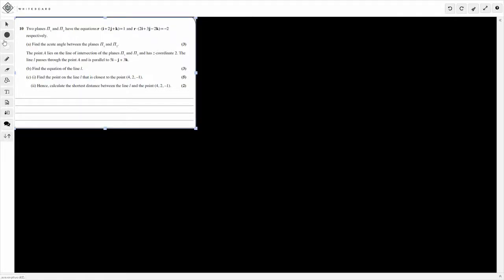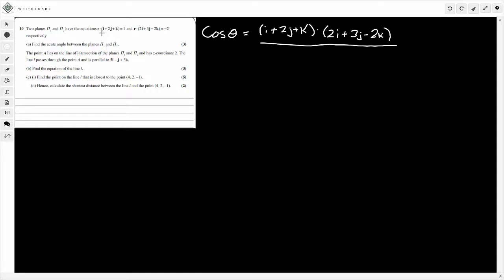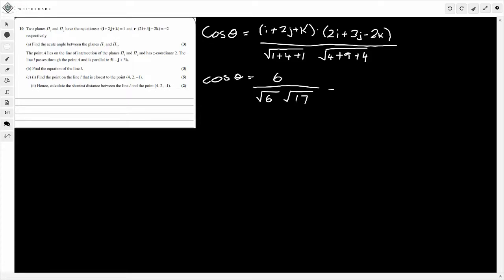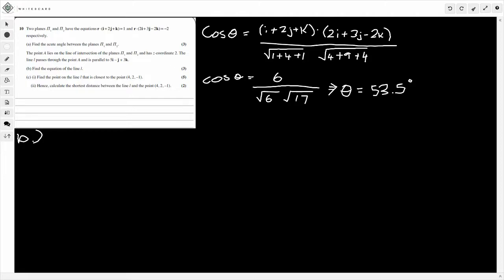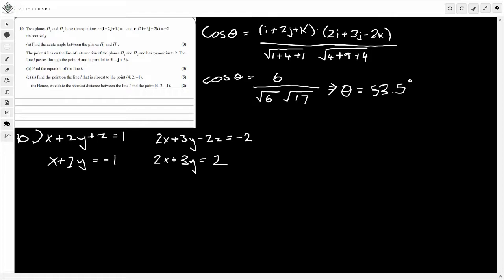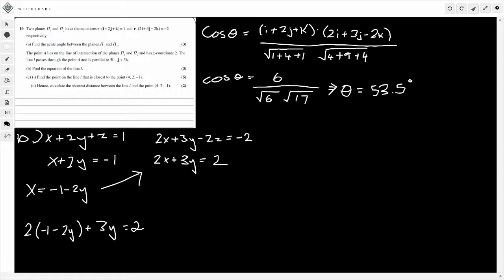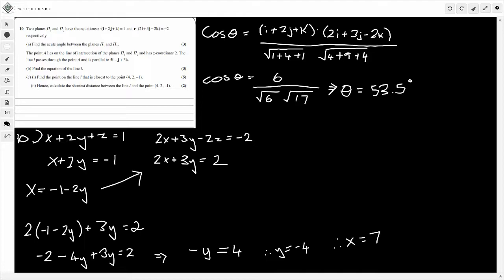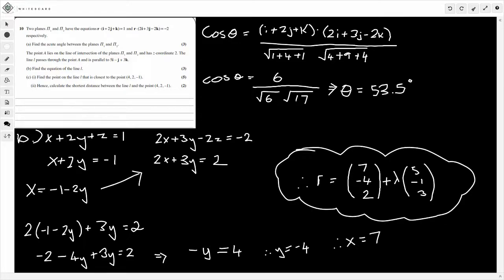Edexcel A-Level Further Maths: Core Pure - Q10 (3D Vectors)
The last question on the core pure AS Further Maths exam (For edexcel) looks at 3D vectors again but in more detail

The full paper can be found on my channel so be sure to check that out if you need more further maths revision and content!